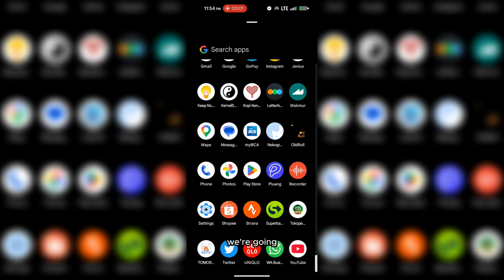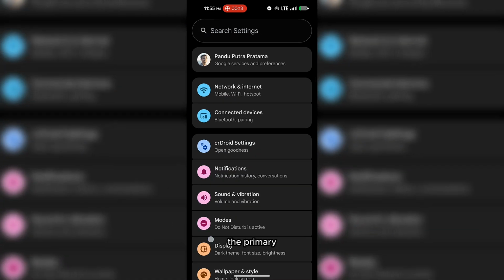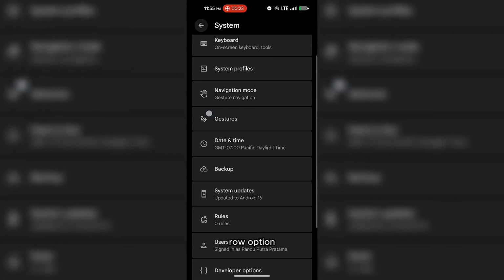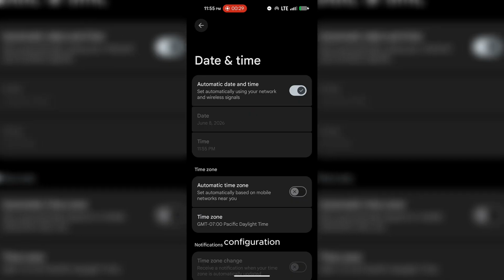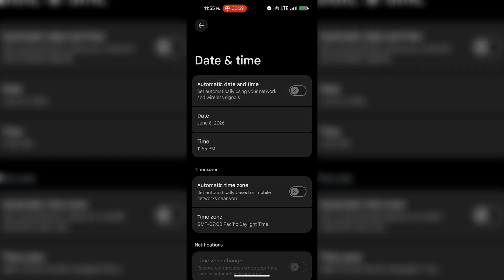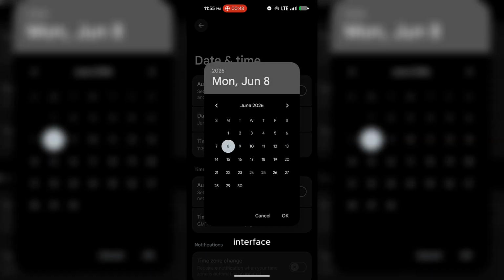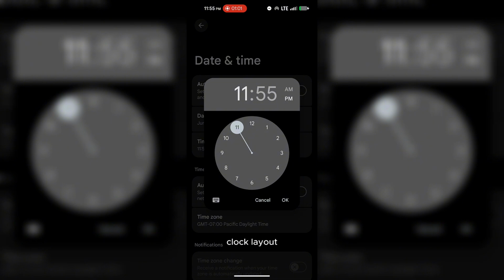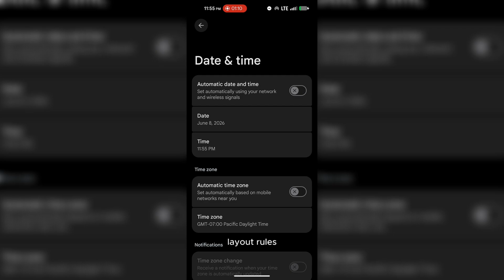How To Change Date and Time Manually on Android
Need to fix the wrong time or date on your phone? In this updated 2026 Android tutorial, learn how to manually change the date and time on Android so your device stays accurate even without automatic network settings.

🕒 Step-by-Step Guide

1. Open the Settings app on your Android phone.
2. Tap System (or General Management depending on your device).
3. Select Date & Time.
4. Turn off “Set time automatically.”
5. Turn off “Set time zone automatically” (if needed).
6. Tap Date.
7. Select the correct day, month, and year.
8. Tap Time.
9. Adjust the correct hour and minutes.
10. Return to the home screen and confirm the changes.

💡 Pro Tip:
If your phone keeps resetting the time, your network-based automatic time setting may still be enabled. Turn off both automatic time and automatic time zone for full manual control.